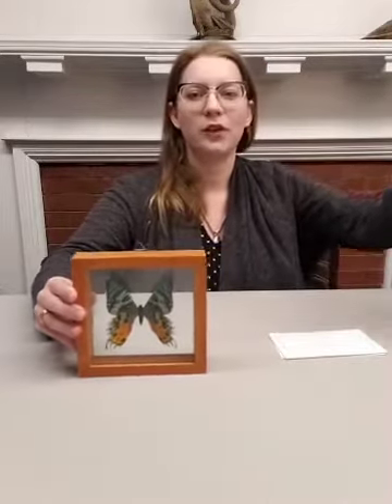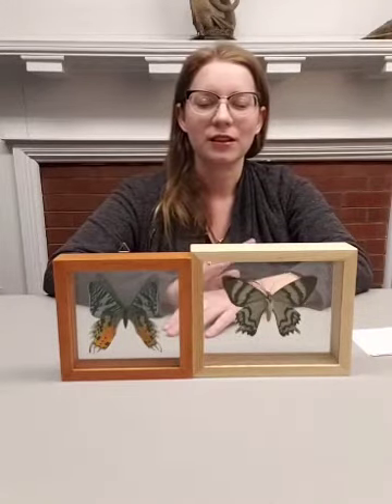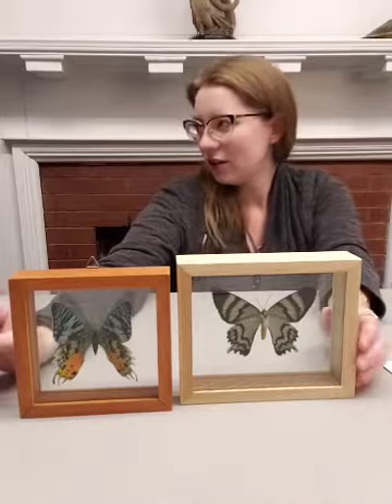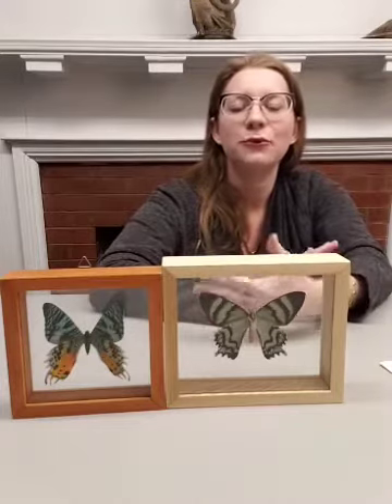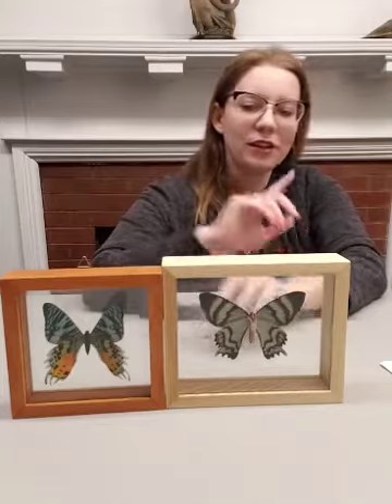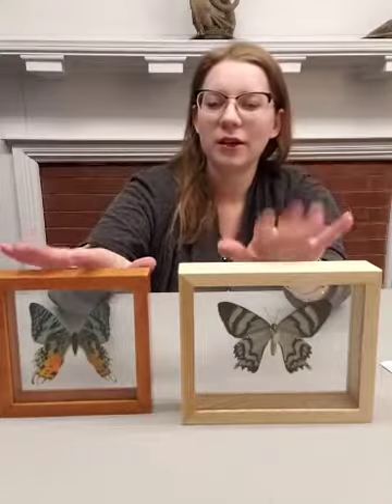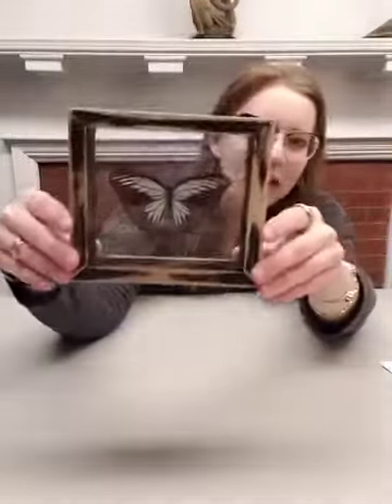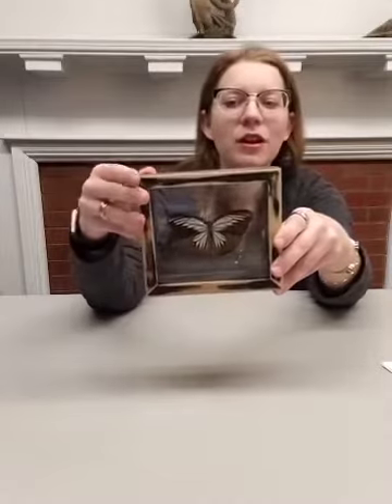The Evolution Show Ep1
Intro Topic: How do Evolution choose its products, and how are they different from elsewhere?

Products Reviewed:
(23:48) Honey Onyx Bowl
(28:50) Brass Skull
(33:24) Replica Megaraptor Claw
(37:31) Ceramic Butcher's Cow & Pig